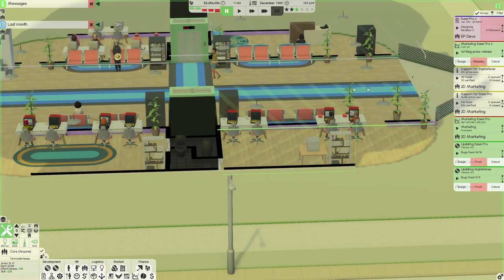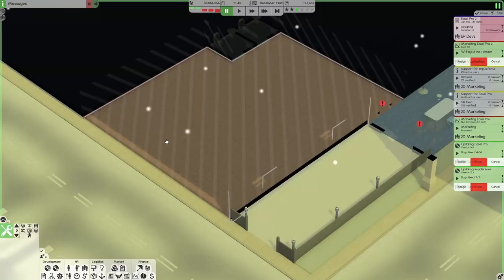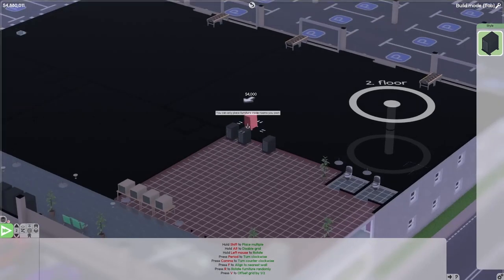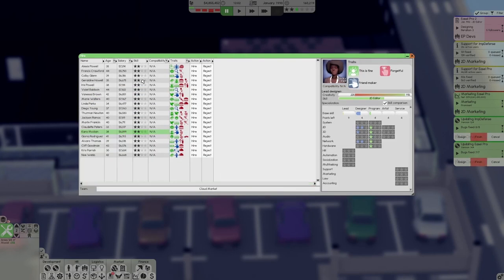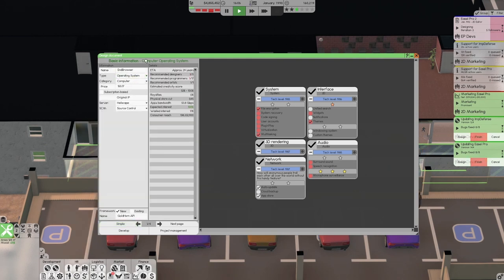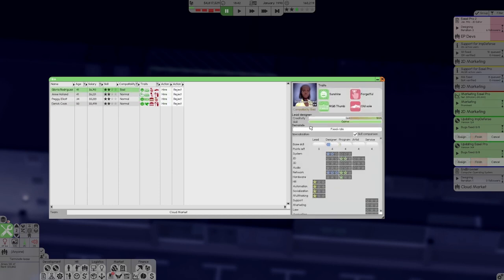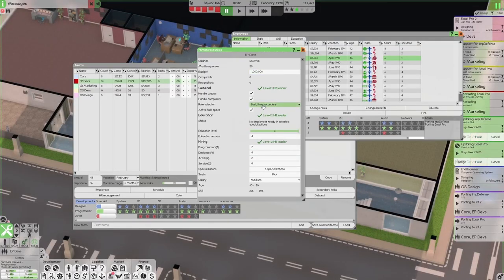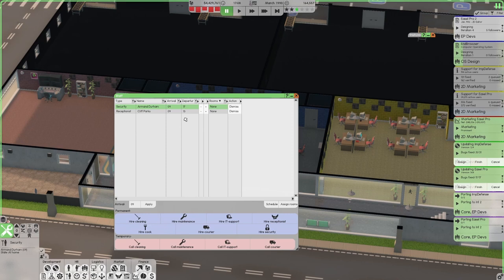New Place, Who Dis? - Software Inc Blind Impossible Mode [Episode 7]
Blind Impossible Mode: The Ultimate Software Inc. Challenge

Join me on a high-stakes journey in this Software Inc. challenge. Watch as I dive into the complex world of software development without any prior knowledge or strategies, tackling the game's toughest difficulty setting. Let's build a tech empire from the ground up, facing unpredictable challenges and making crucial decisions on the fly!

🚀 Series Overview:
With minimal knowledge of the game, every episode is an unscripted exploration of "Software Inc." at its hardest. Will innovative ideas triumph, or will the market's harsh realities prevail? Tune in to find out!

🖥️ What to Expect:

Watch me learn and adapt to the game's mechanics in real-time. The 'impossible' setting means no room for error – every decision could make or break the company. From financial management to staff hiring, witness the raw challenge of running a software company.

💬 Share your thoughts, predictions, and strategies in the comments. Let's make this series a collaborative experience!

👍 Support the Challenge: If you're as intrigued by this journey as I am, show your support with likes, shares, and comments. Your engagement fuels the series!